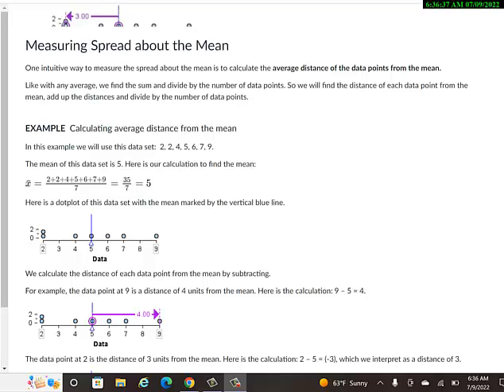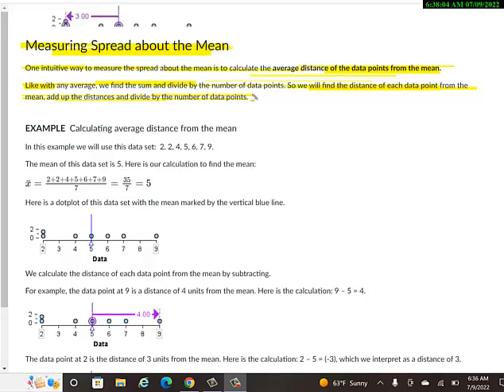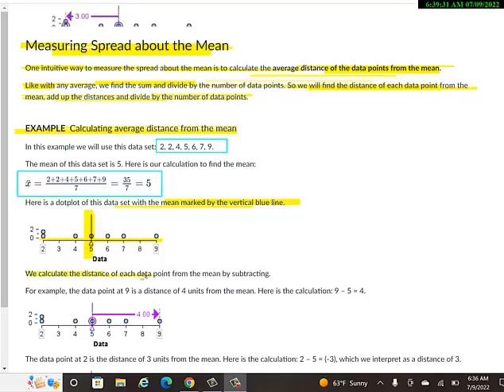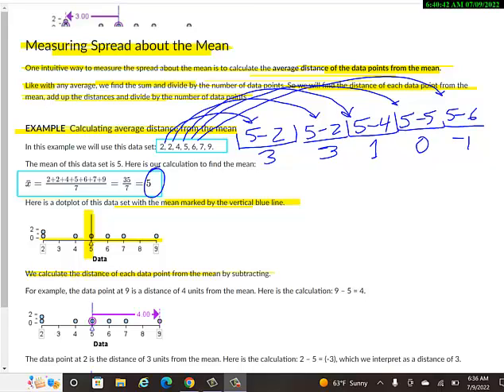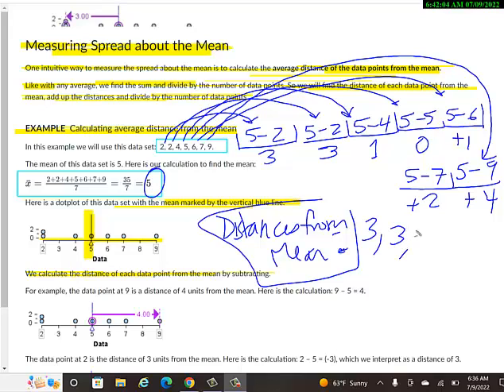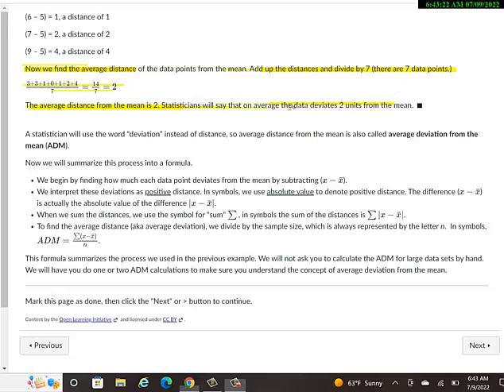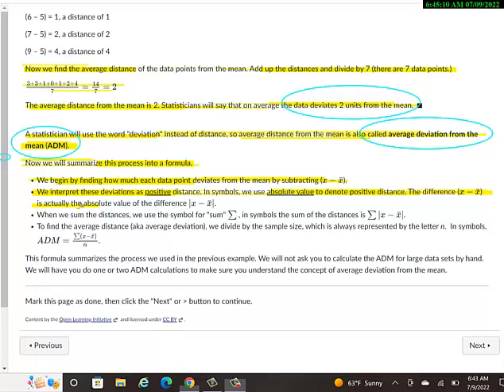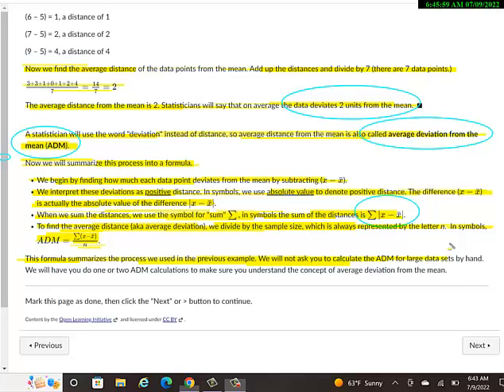Module 10 3 of 14